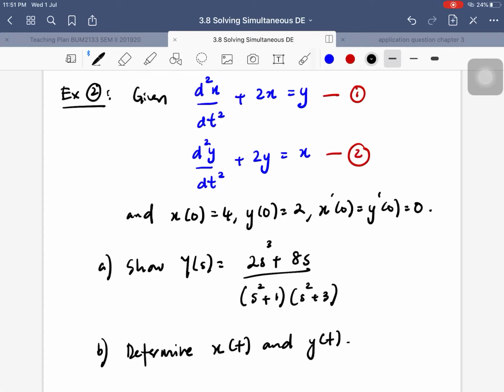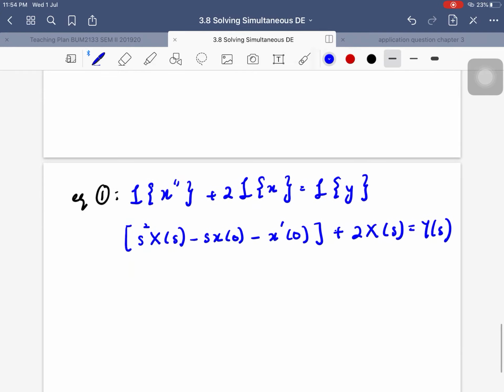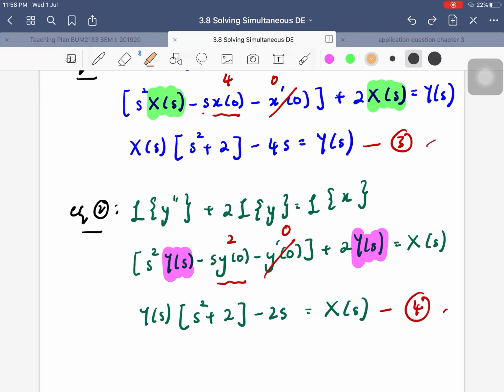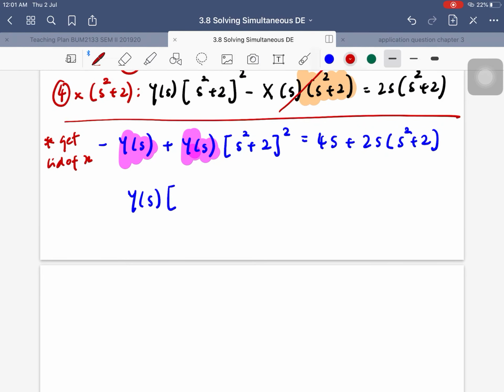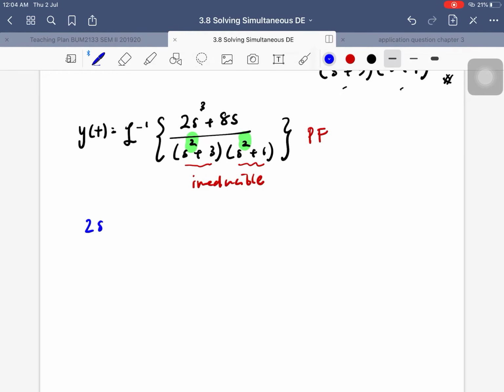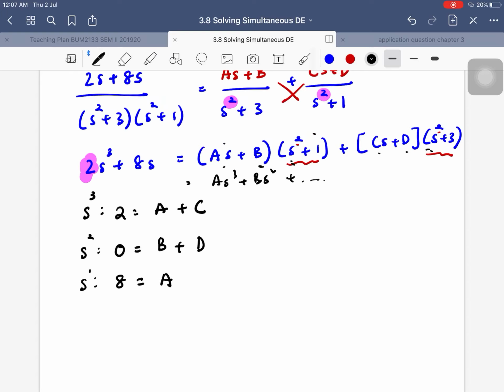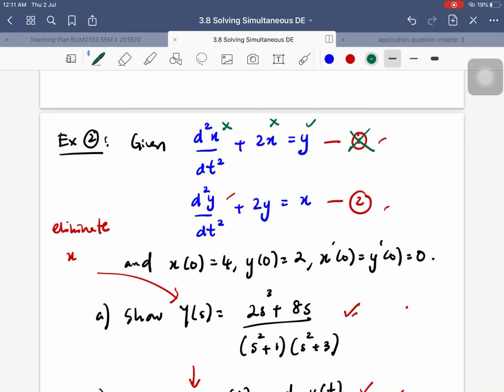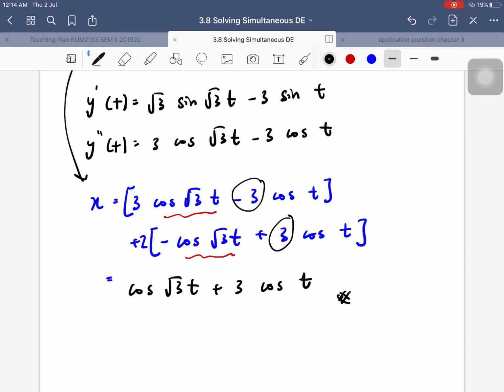3.8 Solving Simultaneous DE (Part 2)